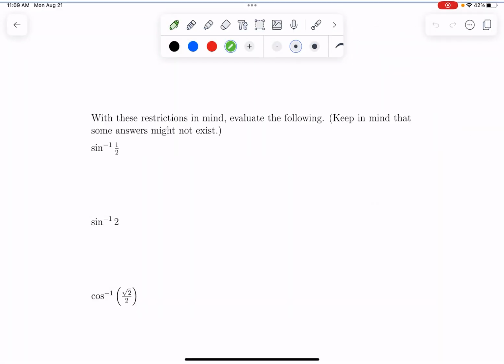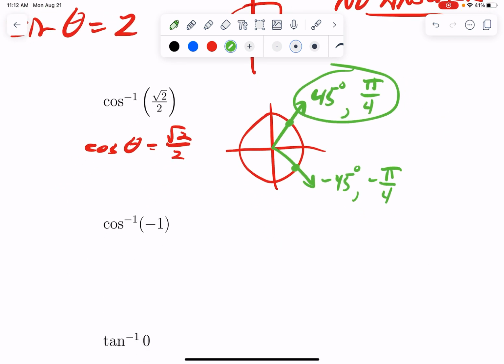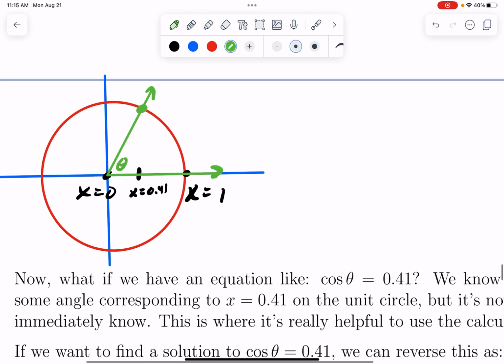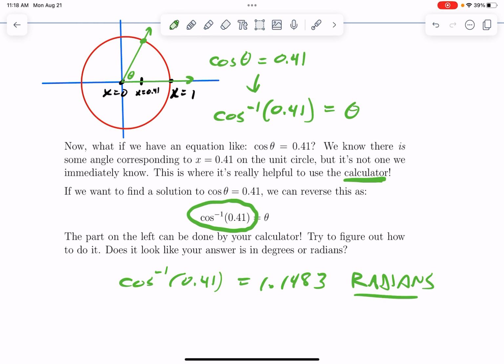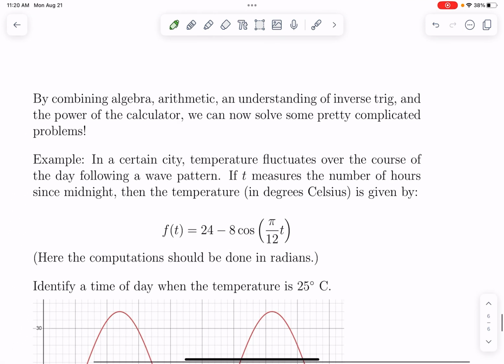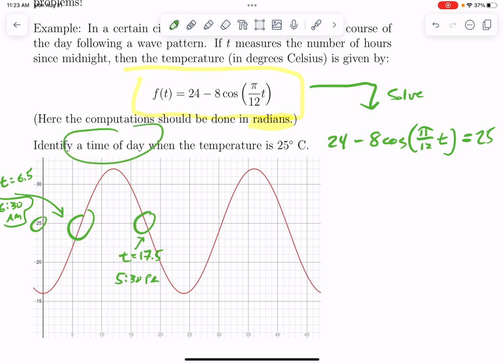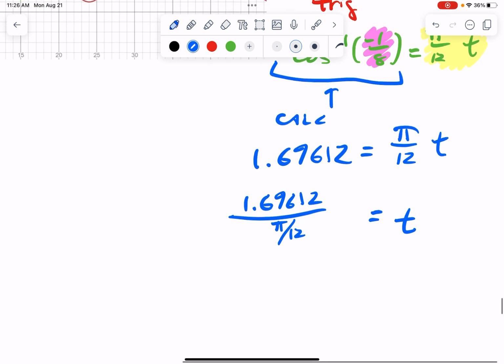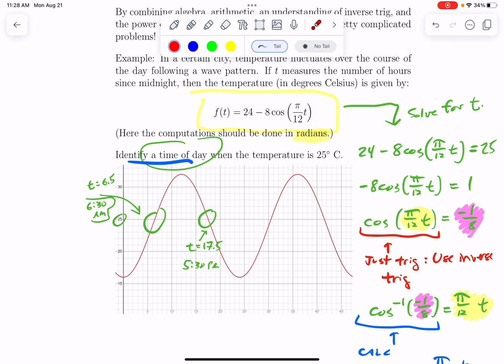Algebra 2/Trig: Section 14-2, Part 2